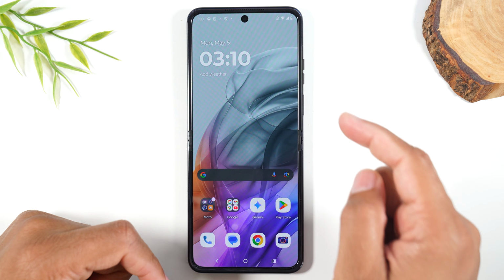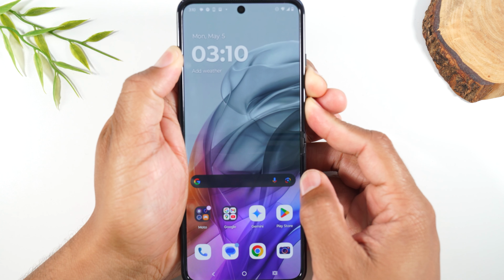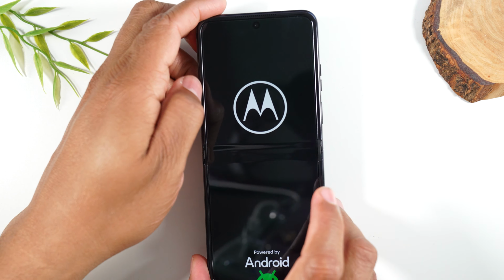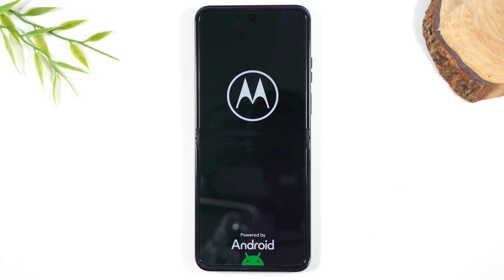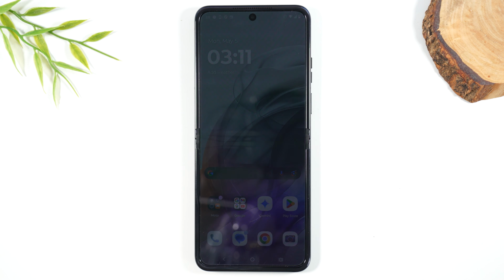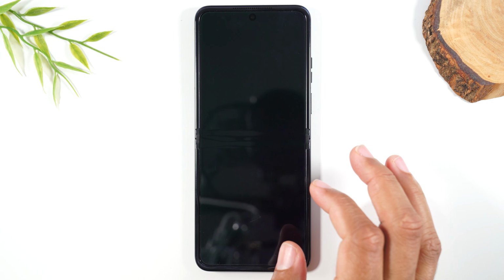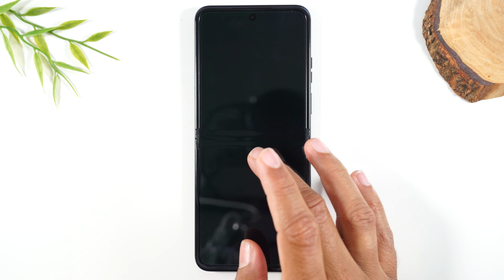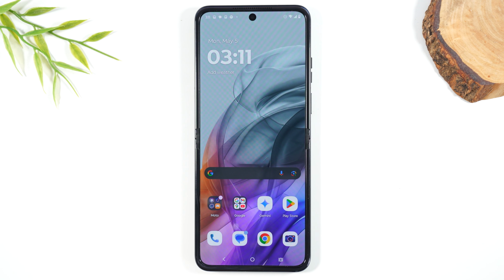Moto Razr How to Soft Reset If the Screen Freezes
Walk through tutorial on how to soft reset your Motorola Moto Razr (2024) if the screen is stuck, frozen, or unresponsive. The steps displayed in the video will help you restart your phone using the physical buttons.